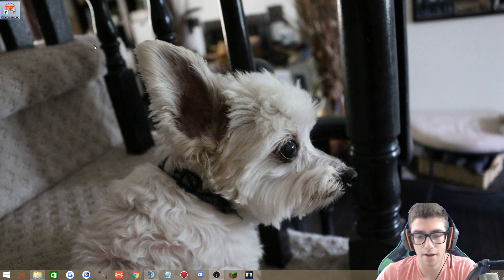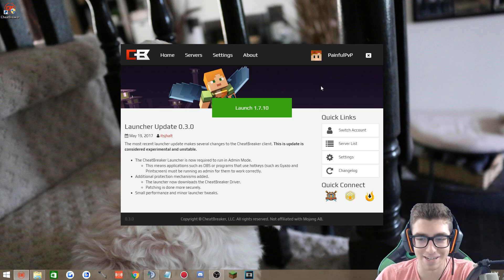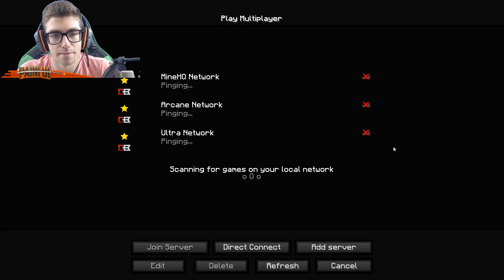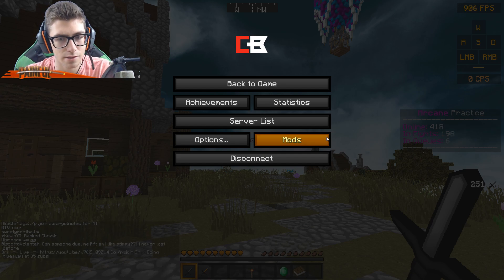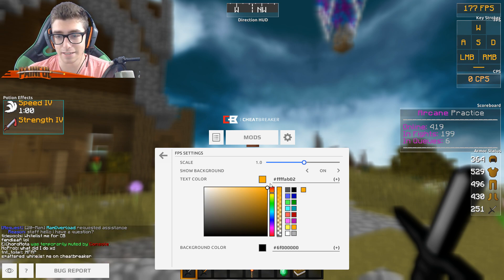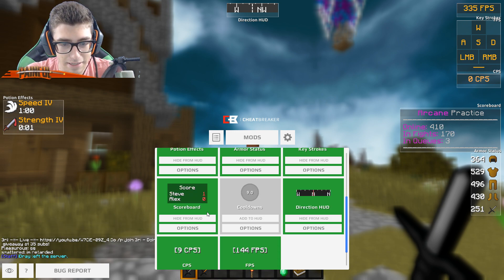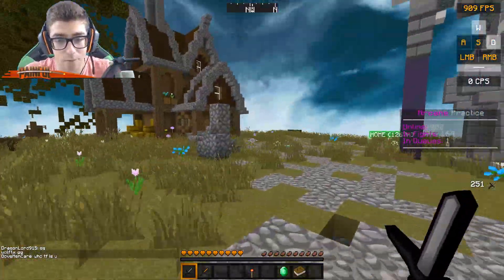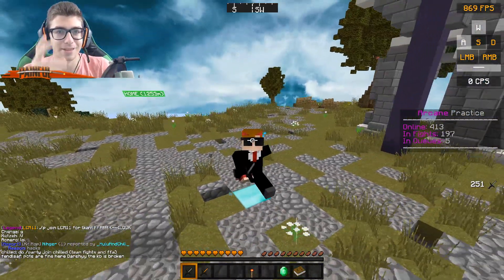CheatBreaker Official (Review / Showcase)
Leader & Owner of PainTrain!

➡ (PainTrain Members)